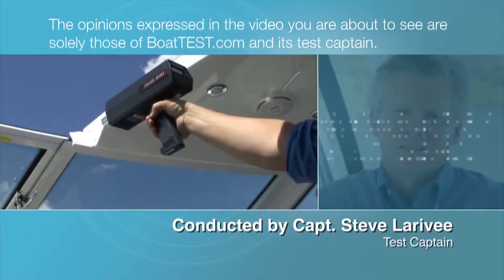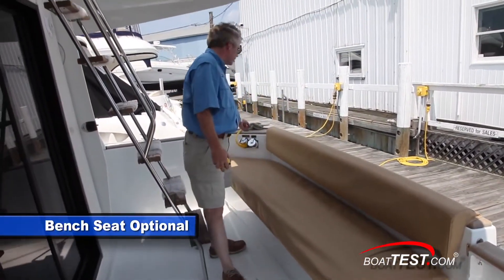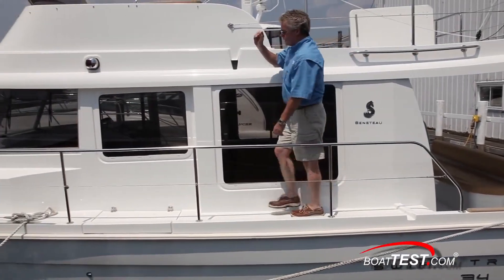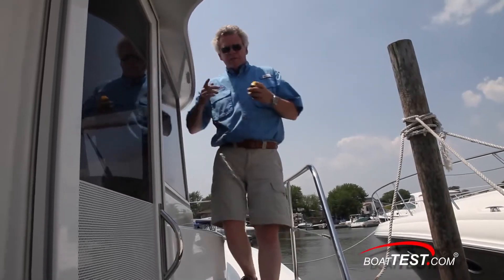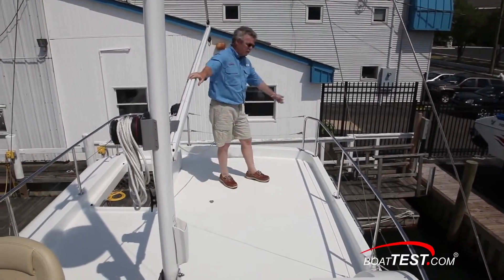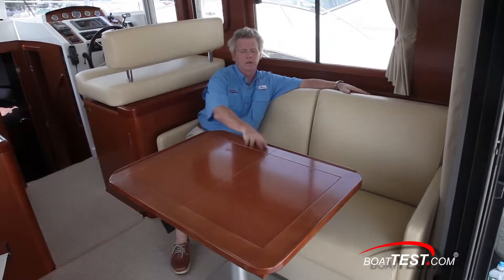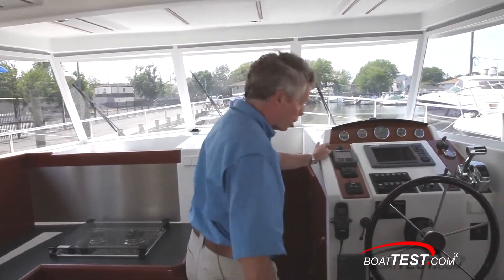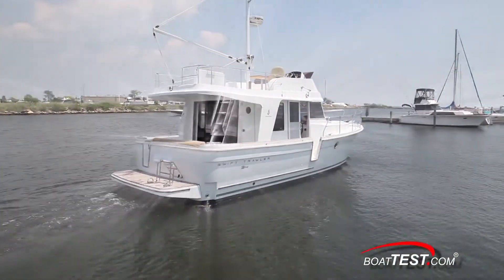Beneteau Swift Trawler 34 Features BoatMarket motor yachts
Swift Trawler 34
Boatmarket - sale of Beneteau yachts in Moscow